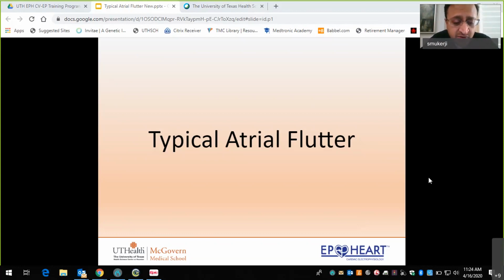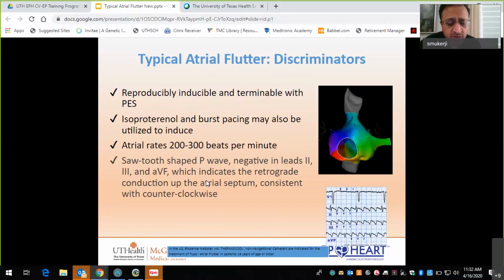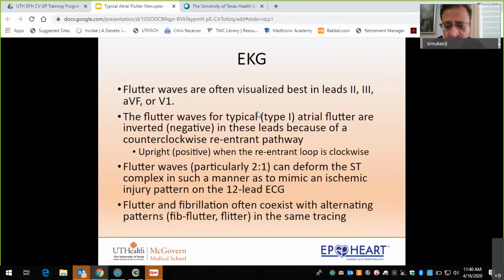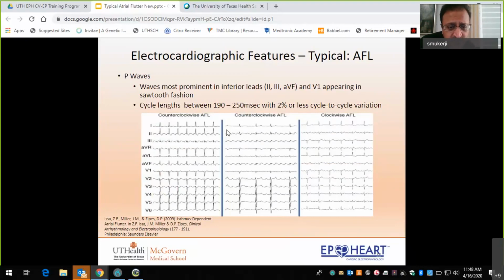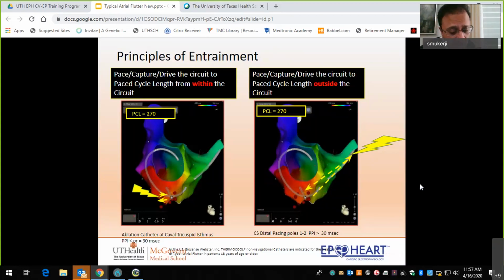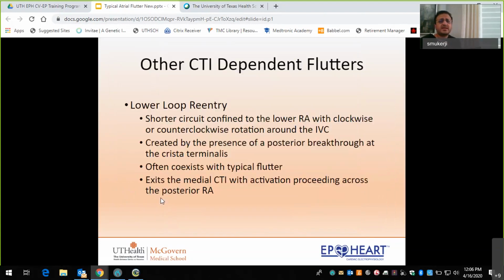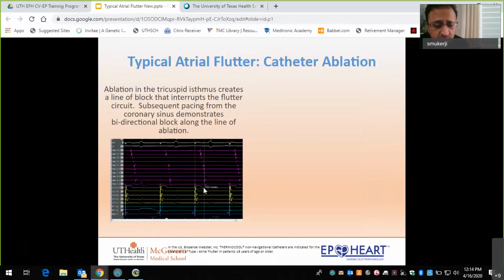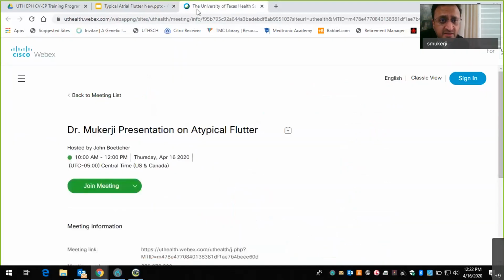Dr Mukerji Presentation on Typical Flutter 20200416 1623 1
Dr. Mukerji, of EP Heart, presents the mechanisms and treatment of Atrial Flutter to the UTHealth EP Heart CV/EP Training Program.